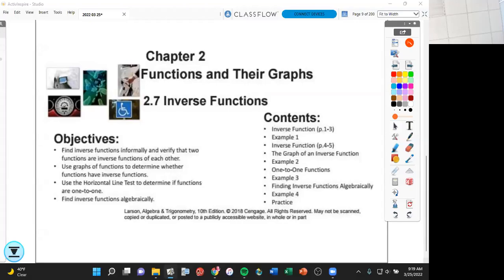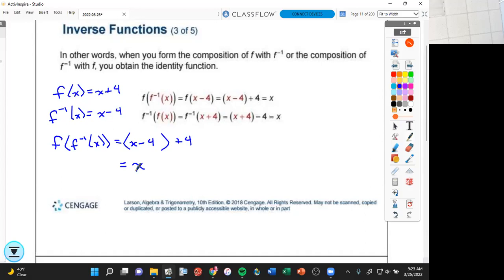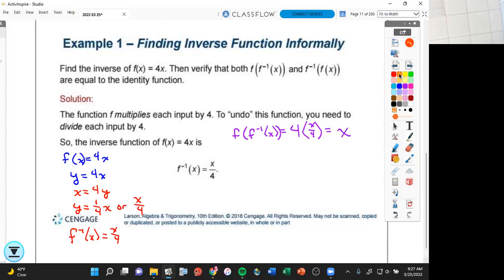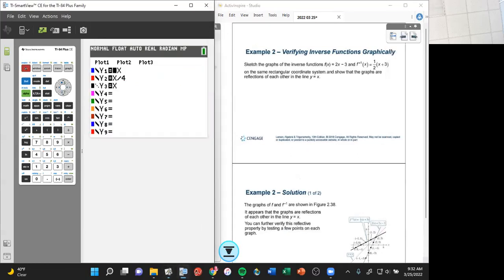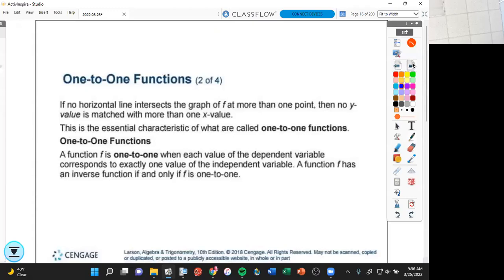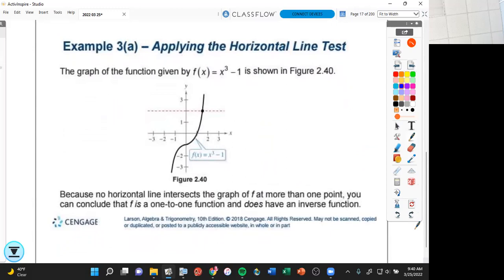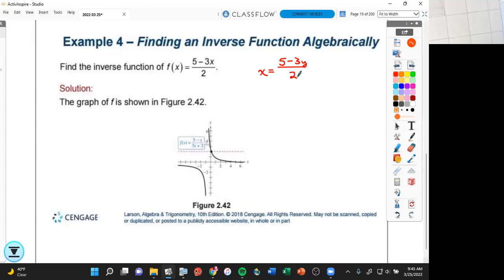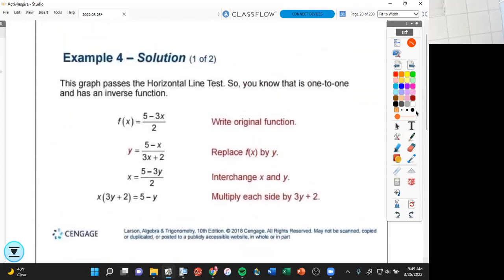2-7 Inverse Functions (2nd Period)